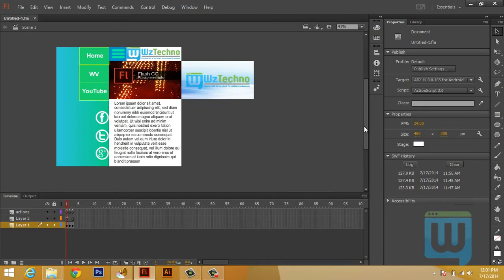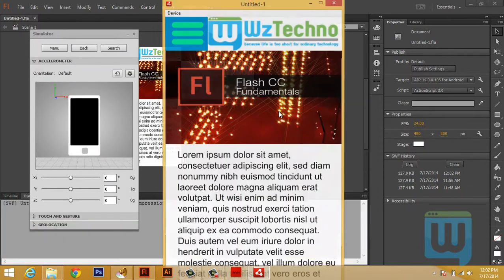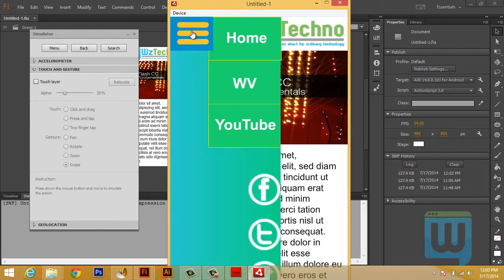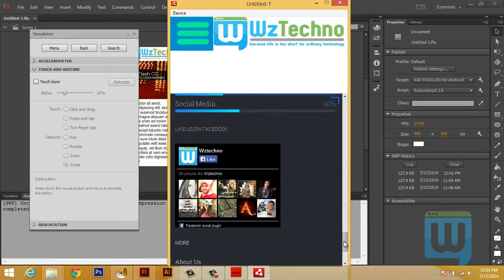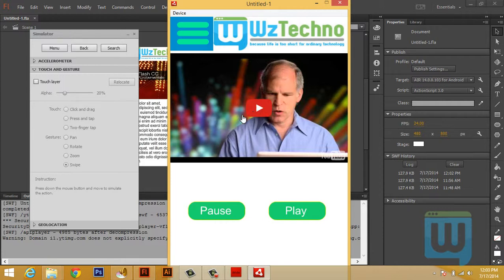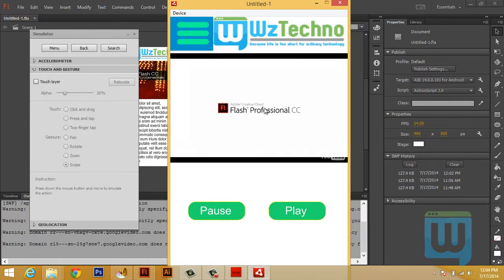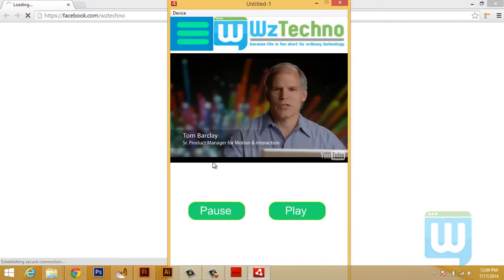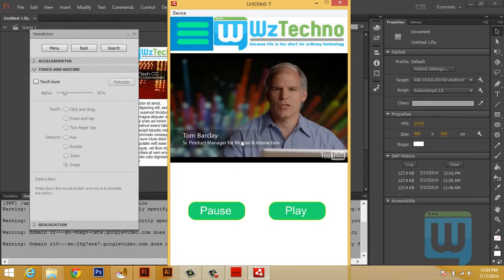24.0- Advertisement App-Mobile Apps Development Video Tutorials Using Adobe Flash Prof CC - WzTechno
In this chapter, we'll be creating an advertisement app which features the following:
-A home page, that contains an image slider and some text.
-A web page, that allows us to display elements from the internet without the need to have any objects present on our stage, with full ability to reload and stop the loading of this page, and a next and previous buttons just like the ones you have in your default browser.
-A youtube page that allows us to display a youtube video on our app with our own custom play and pause buttons.
-The ability to open social links (facebook, twitter and google plus) in the default browser of our device.
-A menu the governs the navigation of the app.
These elements are a must know for any app you wish to make, so get ready because we have alot to cover.